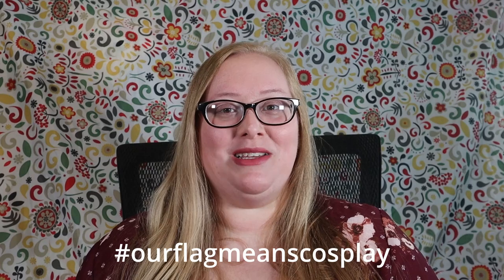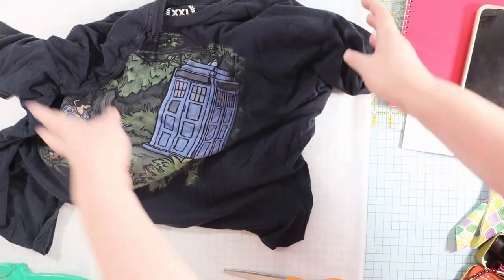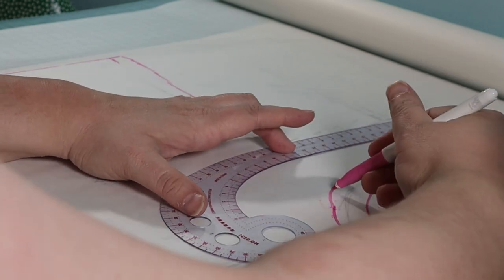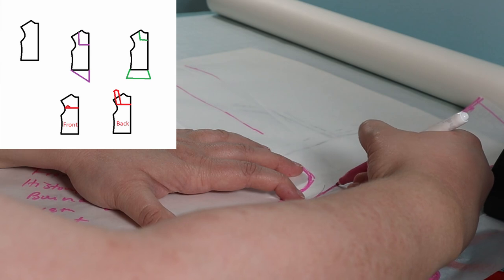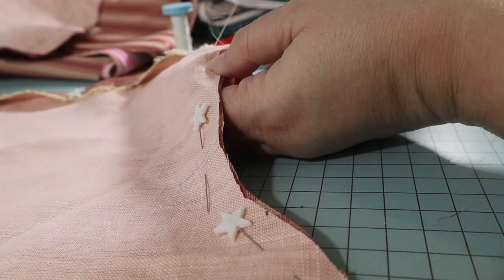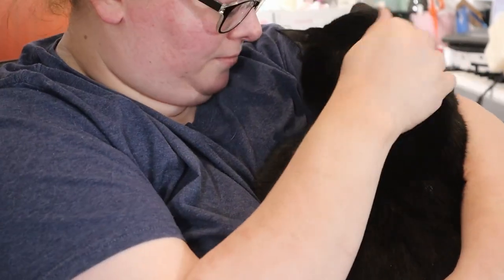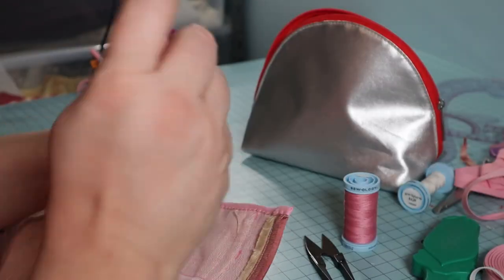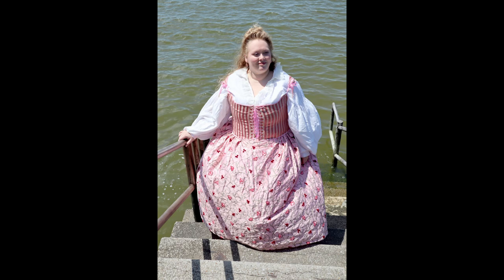Easy Bodice Tutorial | Our Flag Means Death Cosplay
Join me for this super easy bodice drafting tutorial. I was inspired by Stede Bonnet's costumes in Our Flag Means Death on HBO, and the wonderful @OpusElenae issued an invitation to join her in cosplaying the characters on the show - follow this hashtag
I made this history bounding bodice without measuring - I used a t-shirt as my starting point. I based my design on 18th century stays. Thank you for joining me here on CosTube for my plus size historical costuming and sewing adventures!

00:00 Intro
02:30 Tutorial Begins
03:52 Altering the Pattern
06:02 Cutting Out the Bodice
06:30 Starting Assembly
07:08 Marking Boning Channels
07:16 Sewing Boning Channels
08:10 Inserting Plastic Boning
08:48 Sewing Side Seams
09:36 Binding the Raw Edges
10:14 Grommets
10:46 Reveal

I'm Not Your Kind by Damon Greene
Peace in the Realm by Bonnie Grace

Most Used Supplies:
Leather Thimble 3 pairs
Dritz Awl
Guggenhein 9 inch Tailor Shears
Scalloped and Serrated Pinking Shears
Thread Snips
Fiskar Micro-Tip Scissors 5 inch